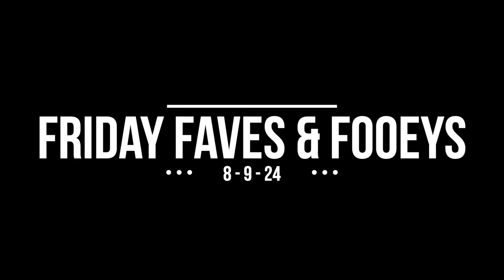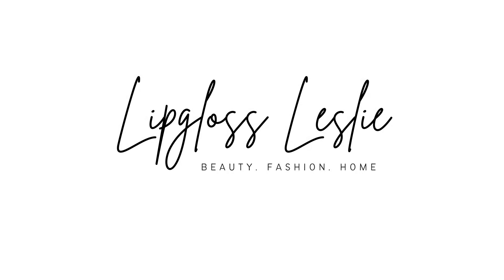Friday Favorites & Fooeys 8-9-24 Iconic London, Il Makiage, Hard Candy, Etc | LipglossLeslie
Hey guys! Friday Faves & Fooeys time!!

PRODUCTS MENTIONED:
@iconic.london Iconic London Treat Yourself Eyeshadow Palette* (Gifted) @IPSY GiftedbyIPSY @BoxyCharm
@ilmakiage Il Makiage Mineral Baked Highlighter in Gimme More (Gifted) @IPSY GiftedbyIPSY @BoxyCharm
Hard Candy Face Off Blush Blurring Blush in Double Take
Physician’s Formula Strawberry Jam Blush
Too Faced Lady Bold Em-Power Cream Lipstick* (Gifted) in Power Move & Committed

Dress: Old from Nellie Mae Boutique
Necklaces: Artists in Santa Fe, Thrifted
Rings: Artists in Santa Fe, eBay & Etsy finds
Bracelets & Cuffs: Artists in Santa Fe, LazyAOutpost on IG, Twisted Silver, eBay finds

MY MAKEUP:
IT Cosmetics CC Cream in Fair
Products mentioned & linked above